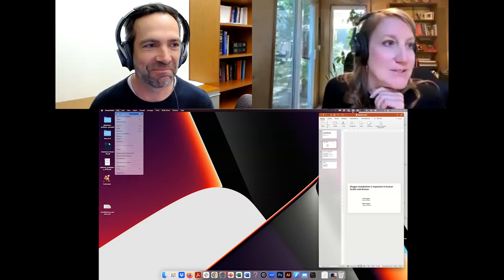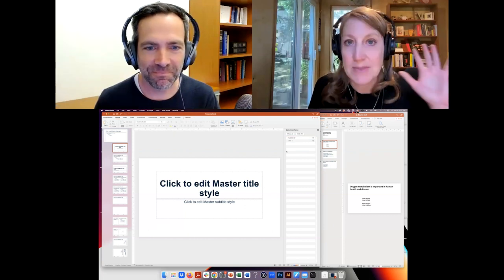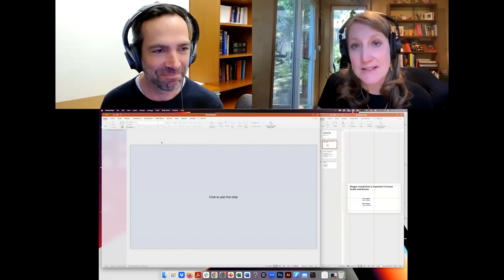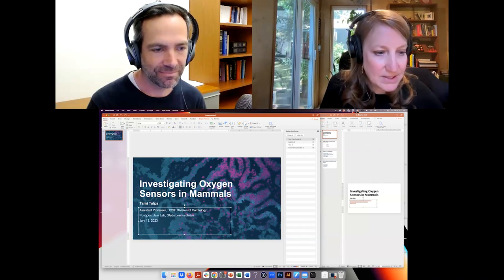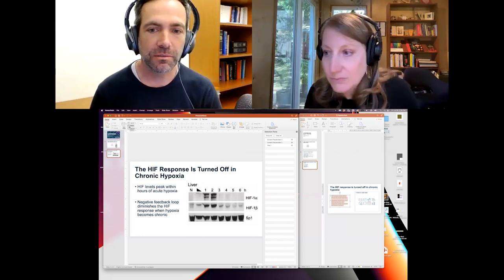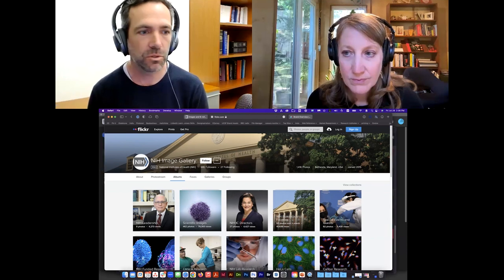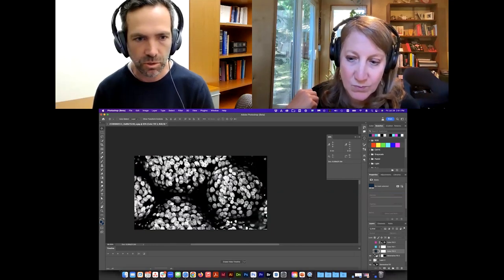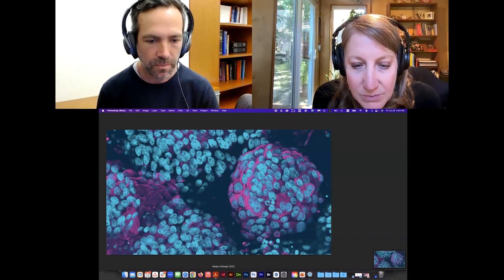Ep 3 | Create More Engaging Slide Presentations, Part I: Overview of Best Practices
In the first part of a two-part workshop series, you’ll get an overview of easy-to-use best practices and resources to make your slide presentations more captivating.

In this episode of Design Lab, you’ll learn:

—Fundamentals of slide presentations—like how much information to include on a slide
—Best practices for text and images
—Sourcing online images and how to request custom images
—What designers mean by consistency and contrast and how to use them to your advantage

This event was recorded on July 28, 2023, as part of the Design Lab series at Gladstone. Design Lab is a virtual workshop series that provides Gladstone’s community with ongoing training and support for a wide range of design and science illustration projects.